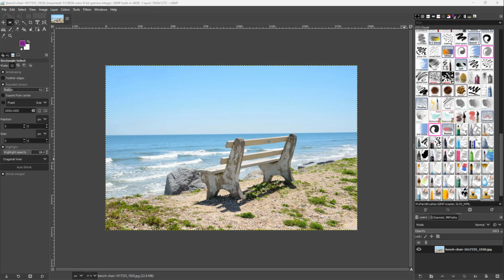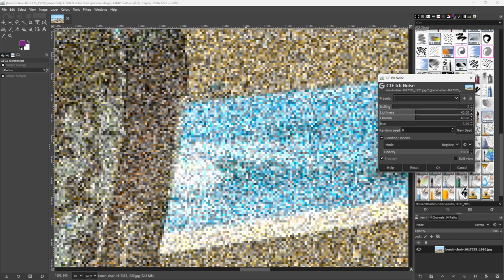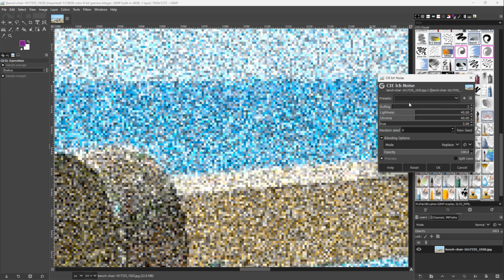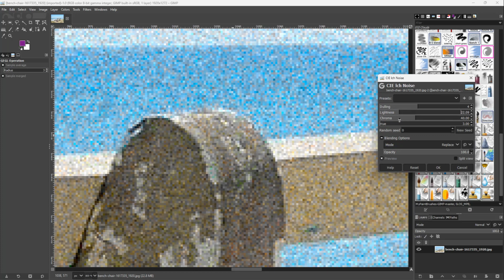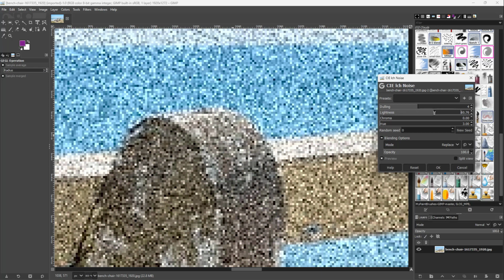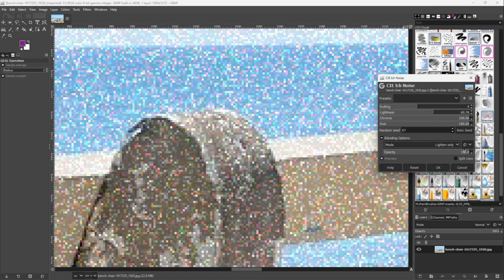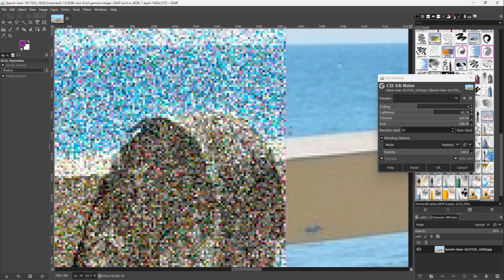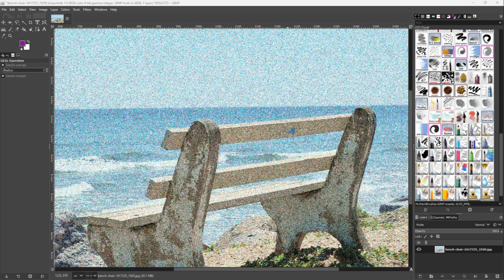GIMP - Lesson 145 - CIE Itch Noise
In this tutorial, we will be discussing about CIE Itch Noise in GIMP